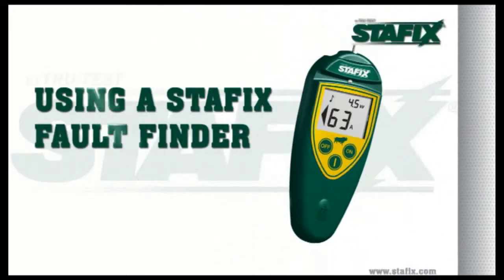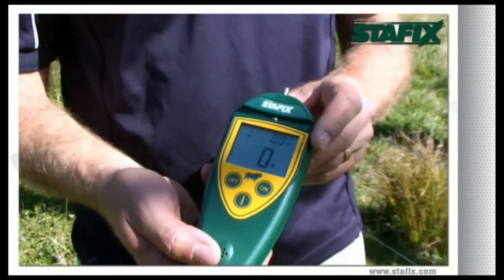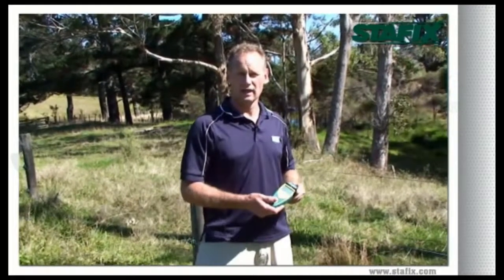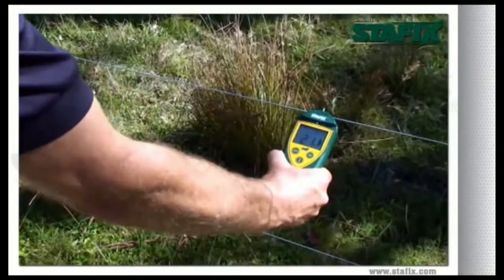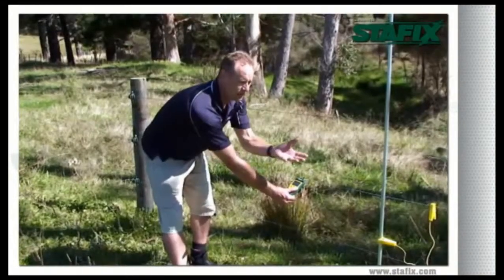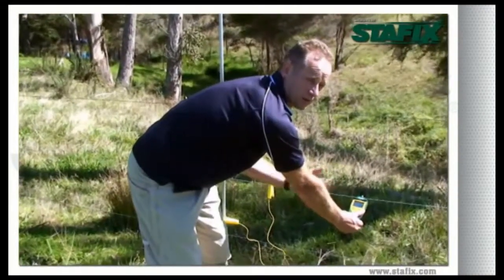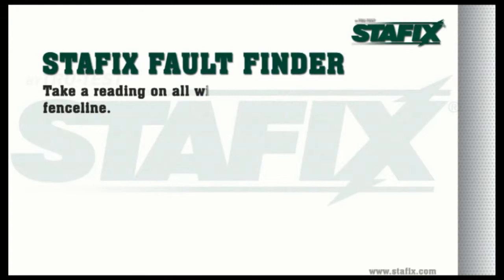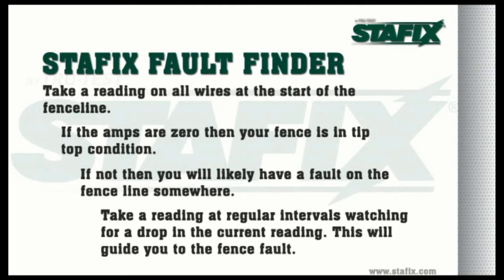How to use a Stafix Fault Finder